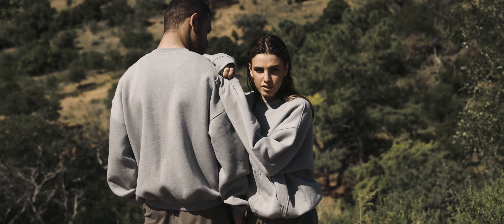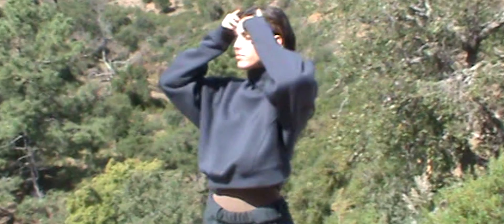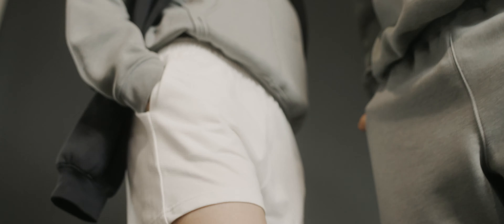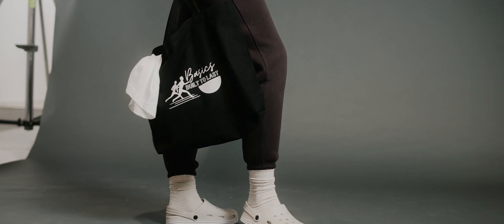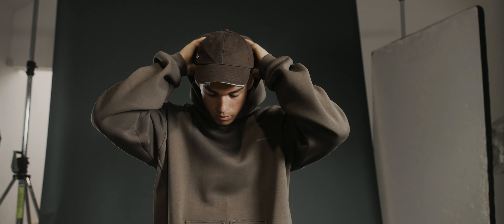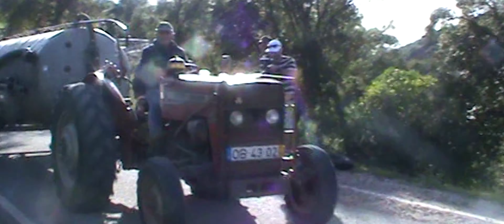Sisters & Seekers "Built To Last Second Edition" Campaign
We are welcoming in Spring 2022 with our Second Edition of the bestselling Built ToLast Collection. Presenting our famous quality in all new colourways, these are season essentials to adorn your wardrobe with classic go-to pieces. Showcasing luxury neutral tones for the transition to warmer weather, we are confident this collection is complete with pieces you will reach for daily.

With careful attention to detail in the making of every product, improved shapes and an all new pocket design, the aesthetic and calibre of each garment is undeniably great. We can’t wait for you to try.